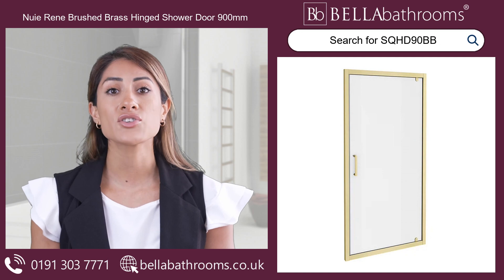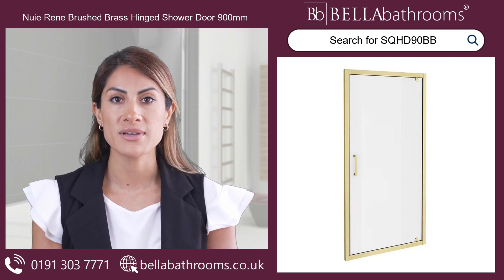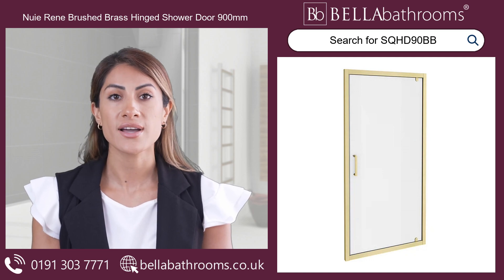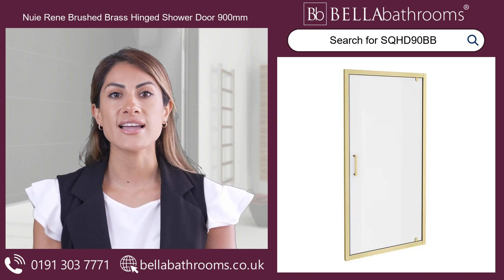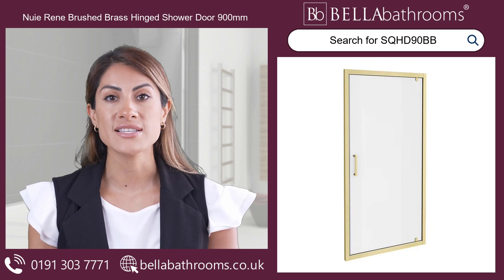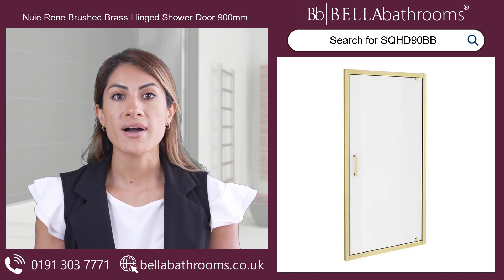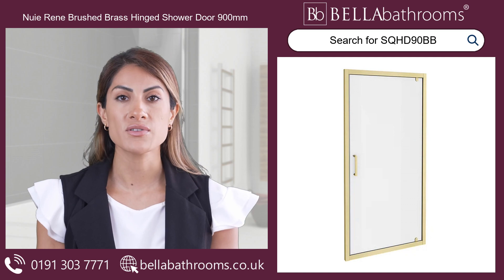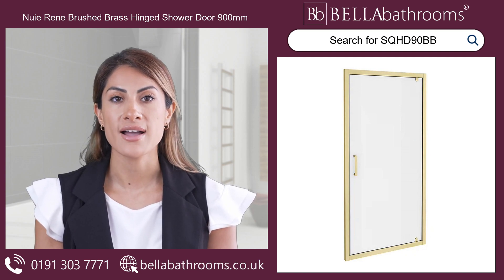Nuie Rene Brushed Brass Hinged Shower Door 900mm - Available at Bella Bathrooms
Indulge in a luxurious and safe showering experience with the Nuie Rene Brushed Brass Hinged Shower Door. This 900mm shower door adds a tasteful touch to any modern bathroom with its sophisticated brushed brass finish. The door is made of 6mm toughened safety glass, ensuring complete peace of mind with every use.
Let every shower become a relaxing escape by turning your daily routine into a pampering experience with high-end aesthetics and sturdy durability. Fitted on a recess or as part of an enclosure with a side panel, this flexible door can be fitted to open either way, helping you create your perfect space. The Nuie Rene shower door brings a warm ambience to your sanctuary.
Create a beautiful bathroom with a touch of brilliance, upgrade today and embrace luxury with Nuie Rene.

Discover this, and the rest of the Nuie Shower Enclosures range at bellabathrooms.co.uk

Product Code: SQHD90BB

Bella Bathrooms Ltd
Unit 10
Bowburn South Industrial Estate
Bowburn
Durham
DH6 5AD